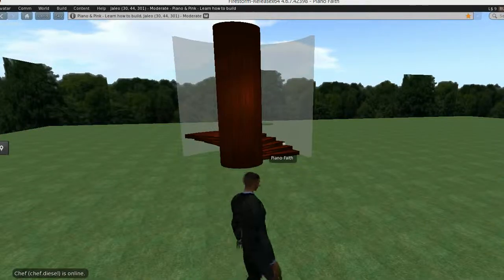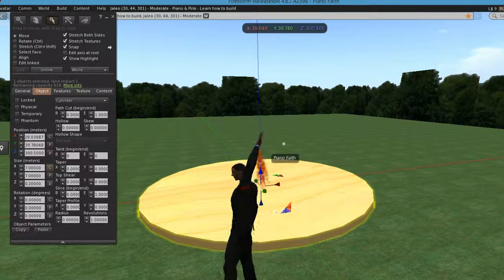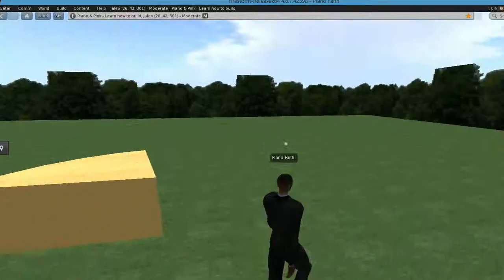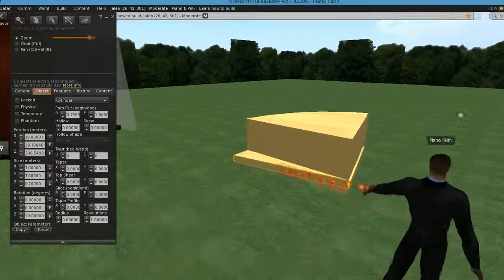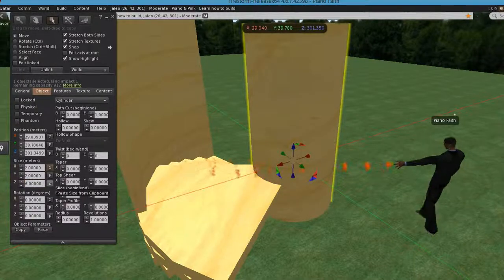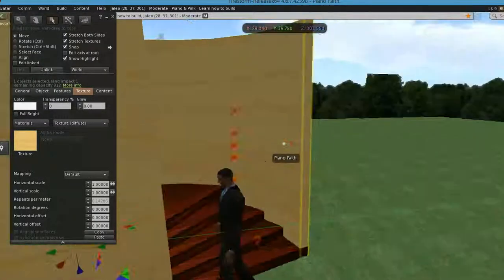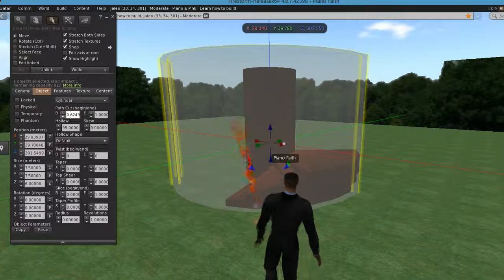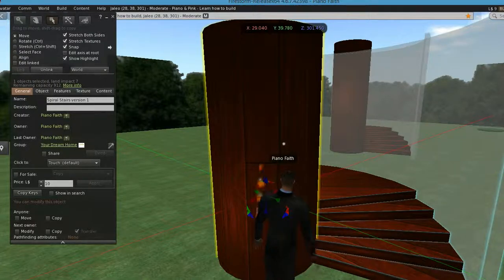Spiral Stairway Lesson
Spiral Stairway Lesson - 10 minutes

 I will cover some of the important basics of creating cylinder prims, linking prims, resizing prims, using the "Path Cut" , using the "Rotation", adding texture, using the "Copy Selection" to make exact copies.and "Hollow"  tool.

Lesson Objective:
At the end of the lesson you will be able to effectively use these tools to create a Spiral Stair way with an outer glass wall.

If you get value from the lessons please make a donation to Piano Faith. This helps us with the up keep of the Your Dream Home  University.